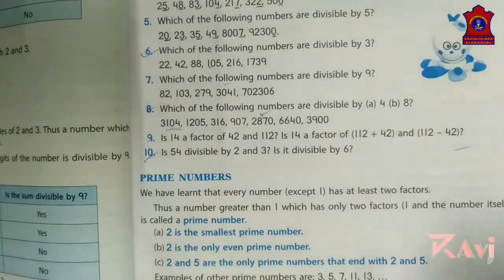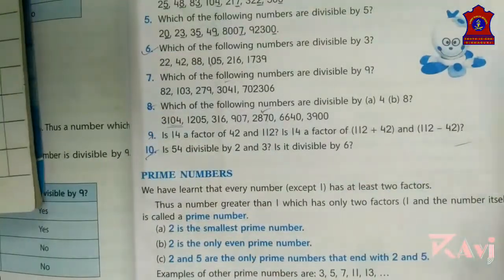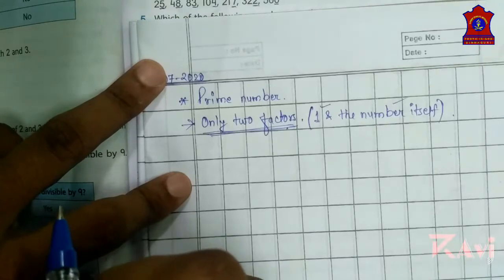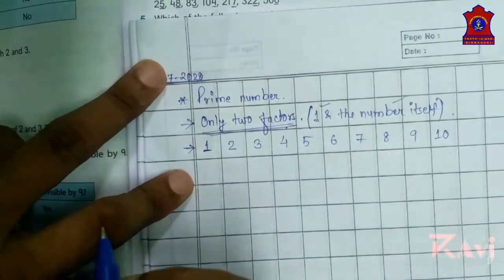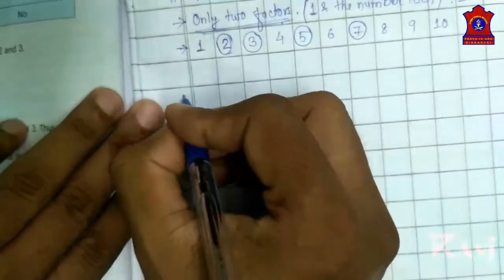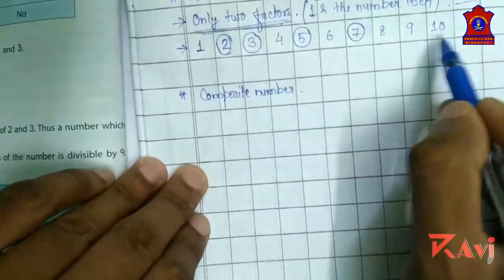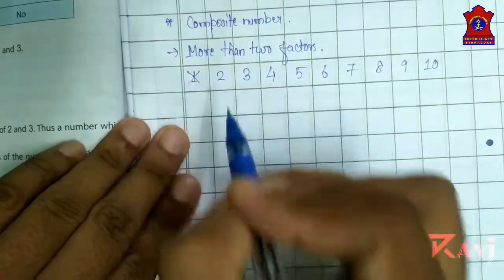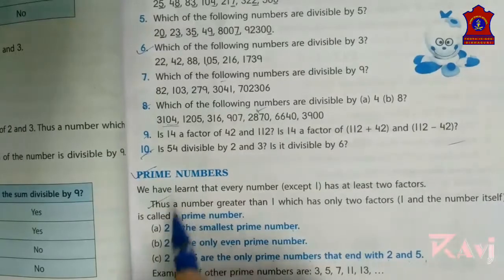Mathematics Grade 5 | Ch-4 Factors and Multiples | Ex-4.2 Prime Numbers | APS BINNAGURI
APC BOOKS, APS BINNAGURI, ARMY PUBLIC SCHOOL BINNAGURI, PRIME NUMBER, TWIN PRIME, COMPOSITE NUMBER, PRIME FACTORISATION